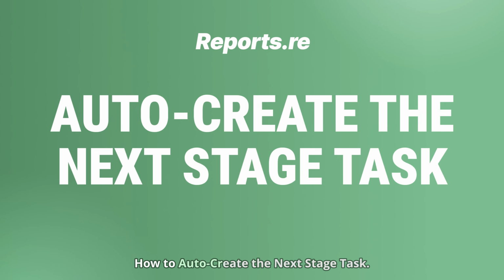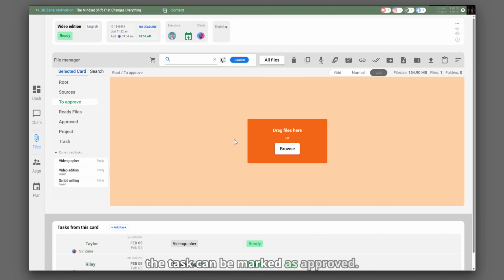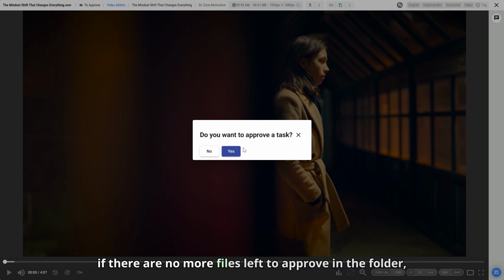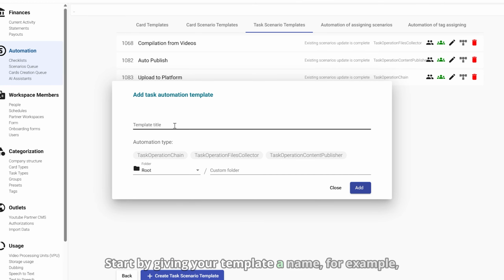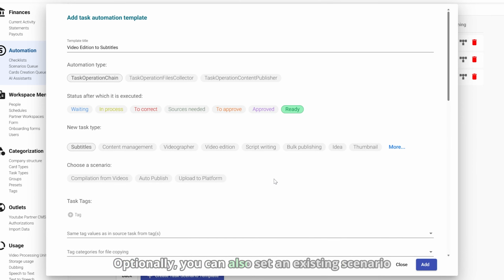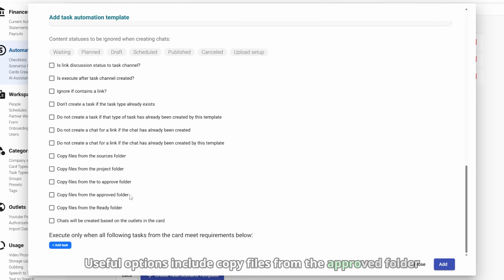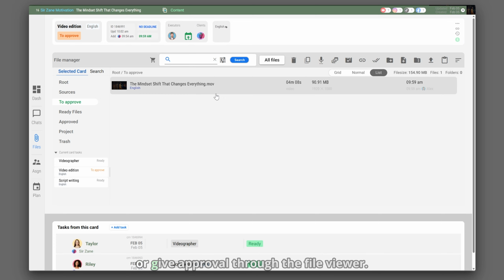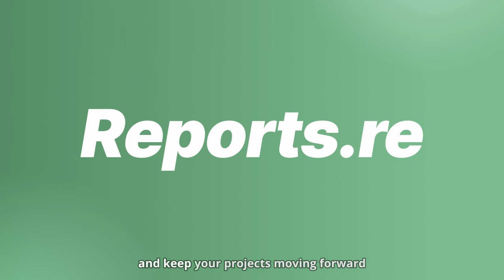Chain task automation - AUTO-CREATE next-stage ONE TASK After Approval in Reports.re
Manual for simple Chain Task automation, where completing one task creates another task in
0:00 Usual project process and how automation can make it more efficient
0:54 Example of task approval automation
1:17 Step-by-step to create a Task Scenario template
2:40 How to assign the scenario to your task
3:07 Approving files and triggering automated task creation

This guide shows you how to set up Task Scenarios that automatically create the next task after approval—saving you time and keeping your workflow smooth and efficient.